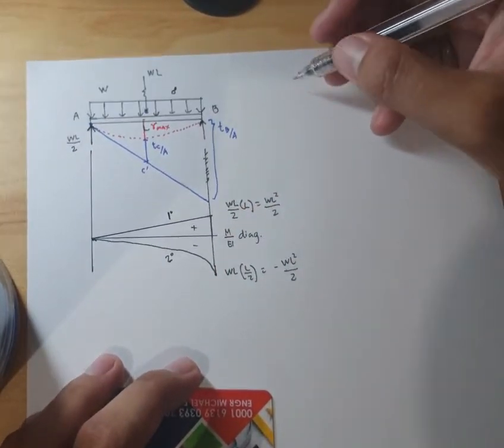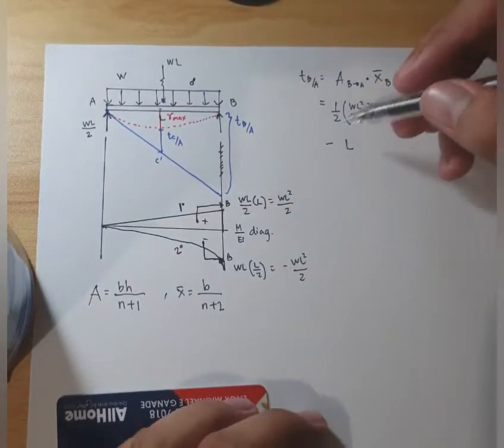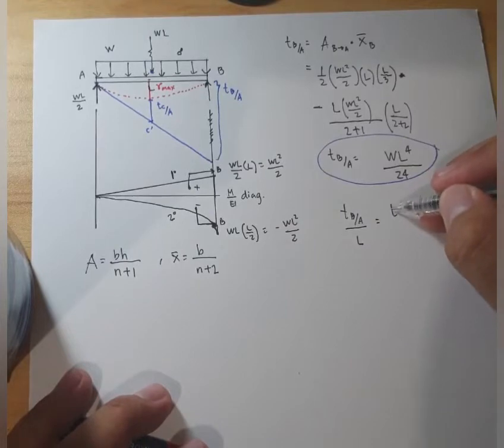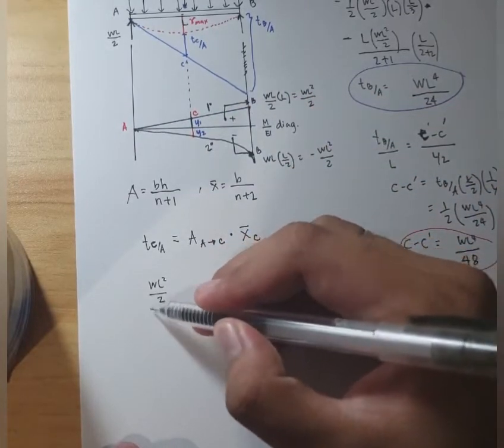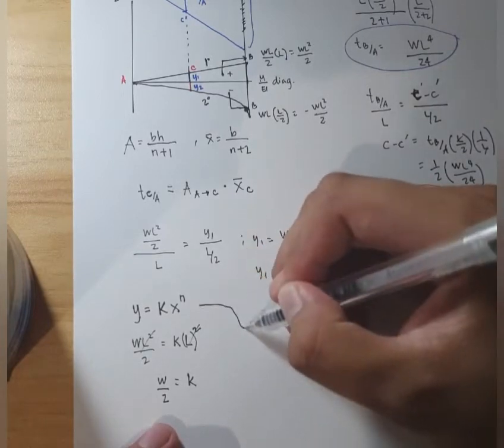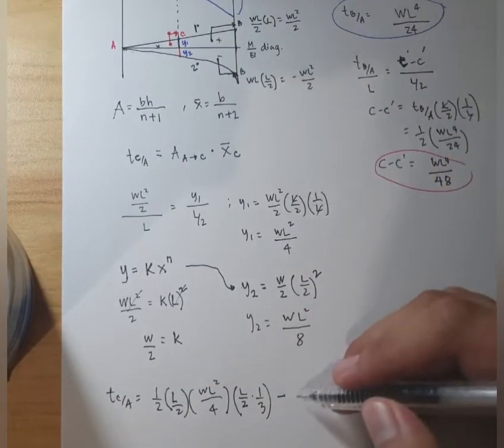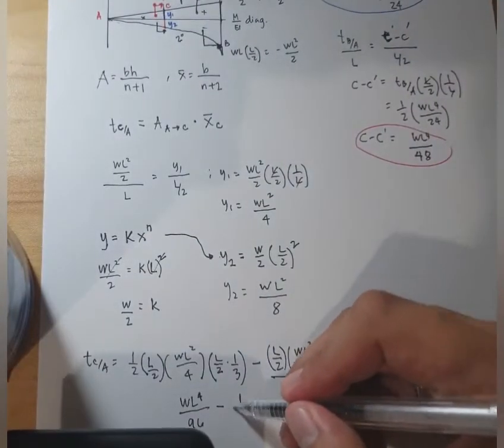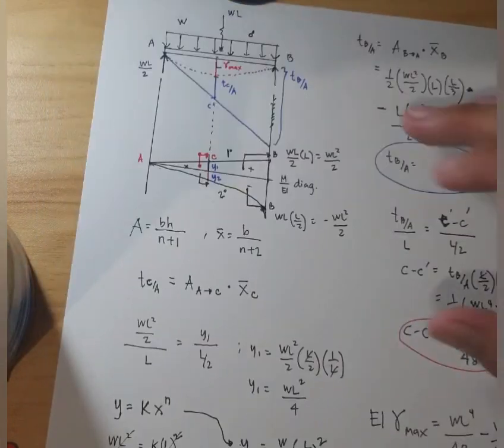Derivation of Maximum Deflection 2